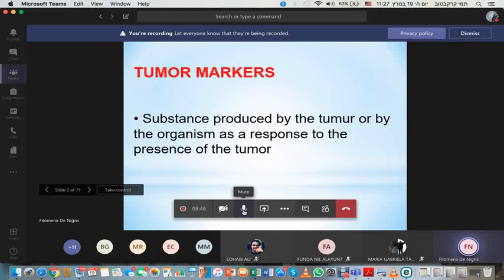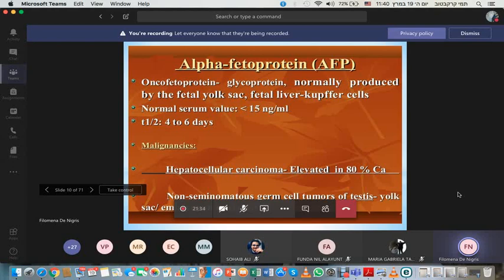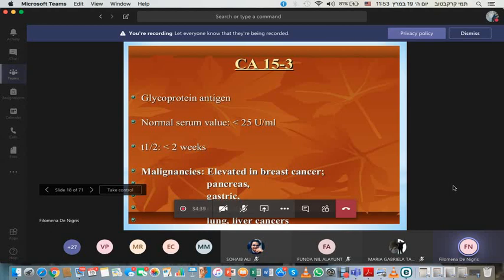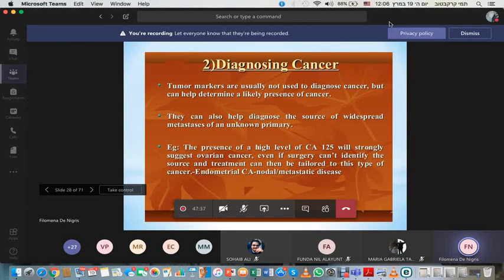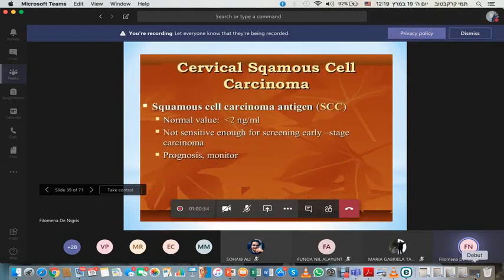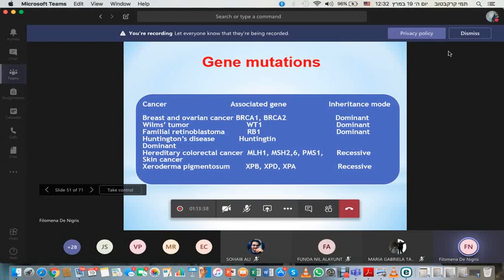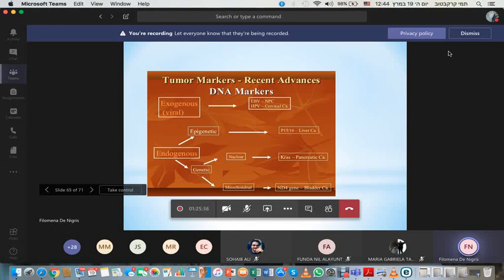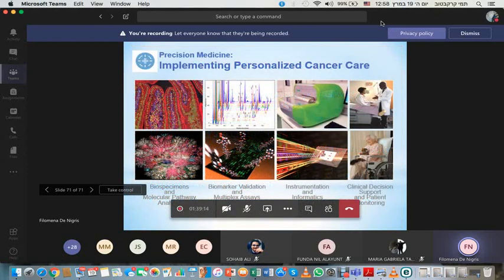19-03-2020 LM: Tumor Markers